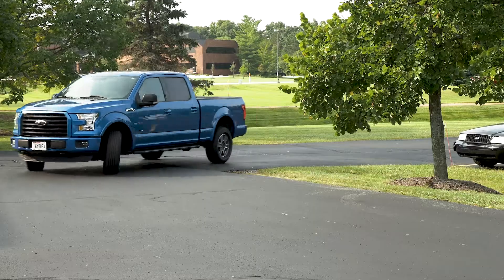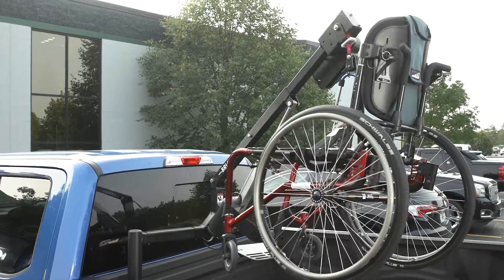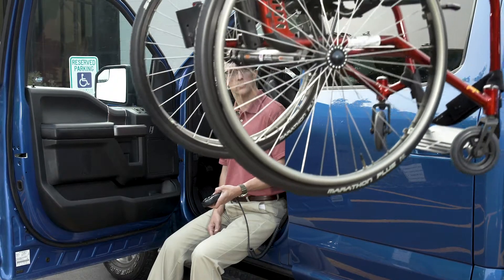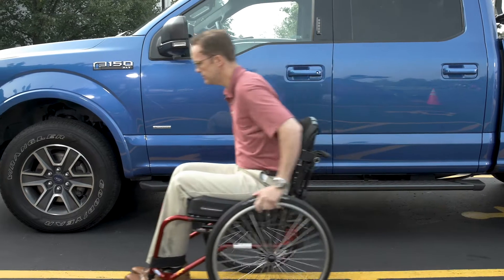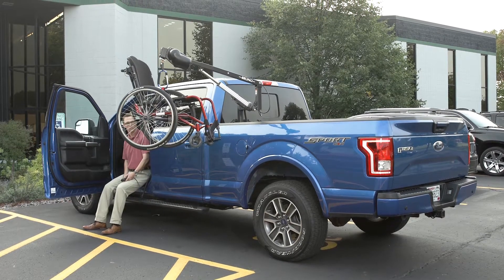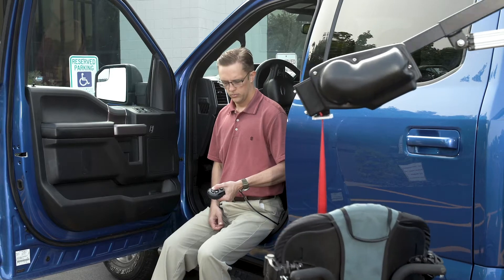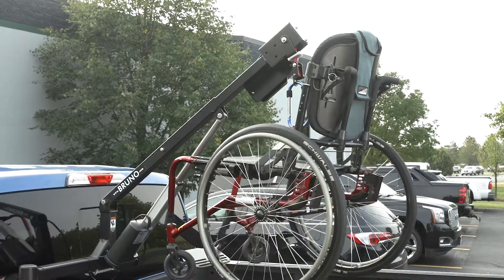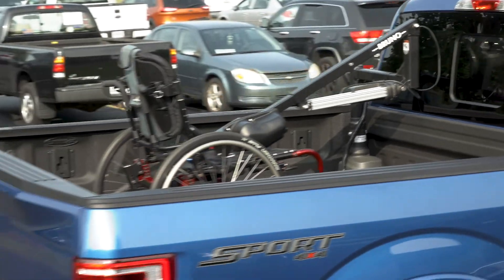Bruno Out-Rider - Scooter & Wheelchair Lift